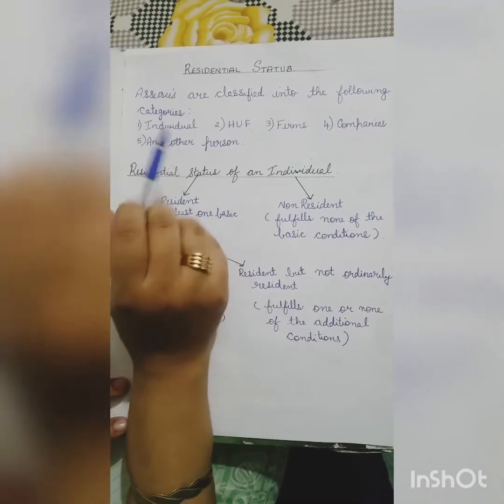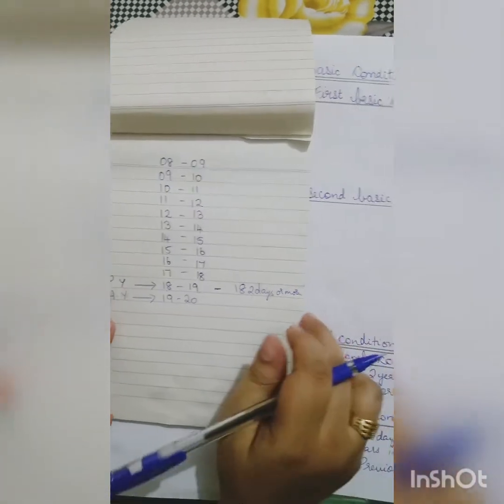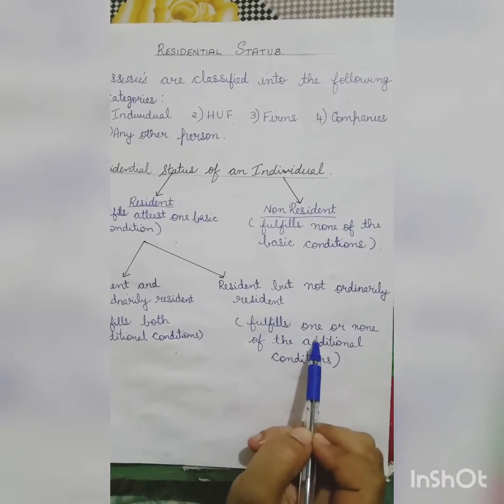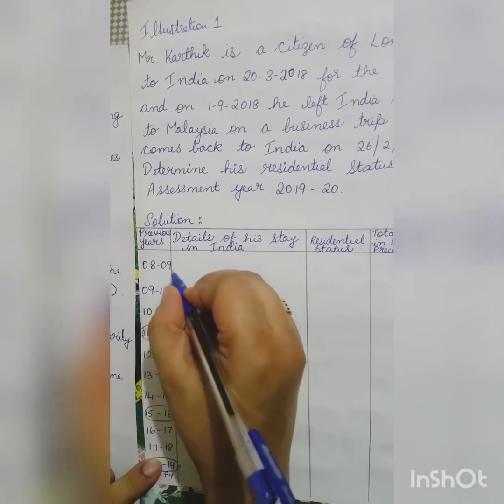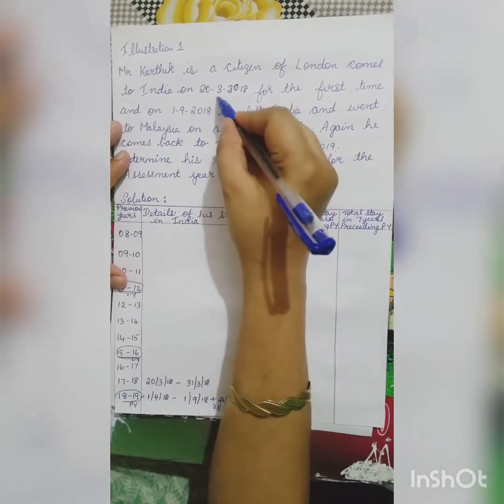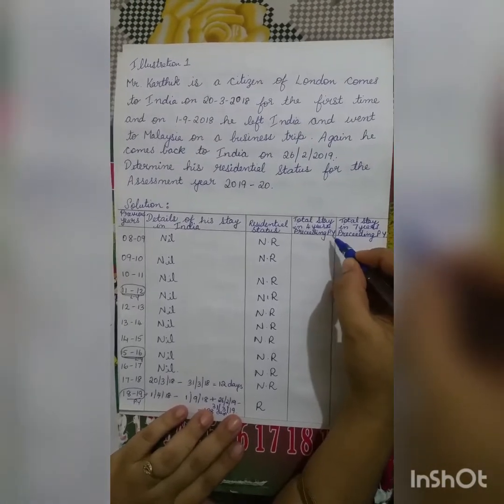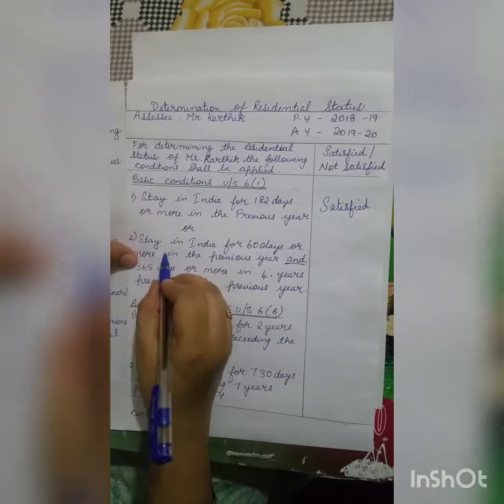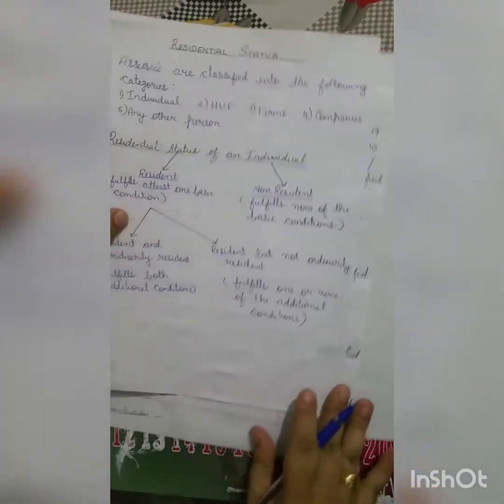Income Tax- Residential Status- Resident or non Resident- Bcom - BBA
This video provides valuable inputs in computation of Residential Status of an individual - Resident or non Resident
Below are the links to related topics videos